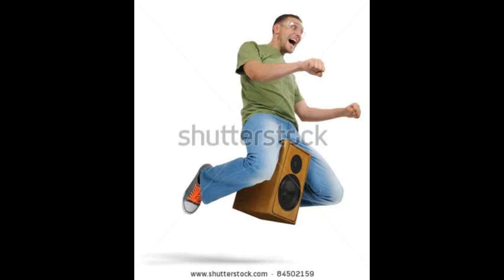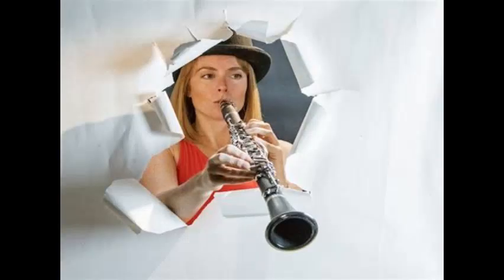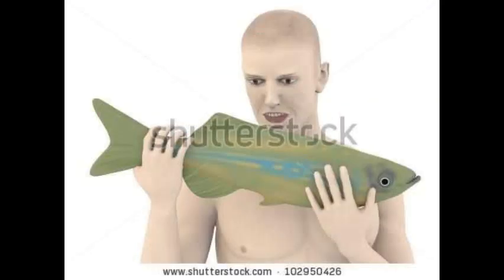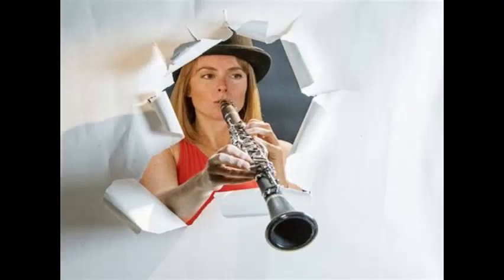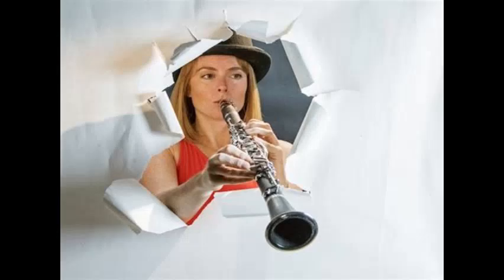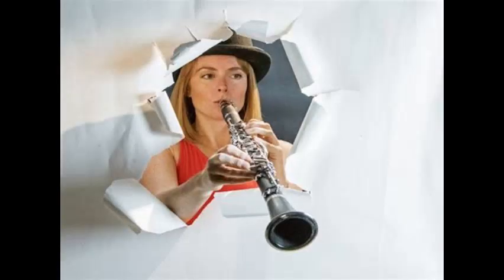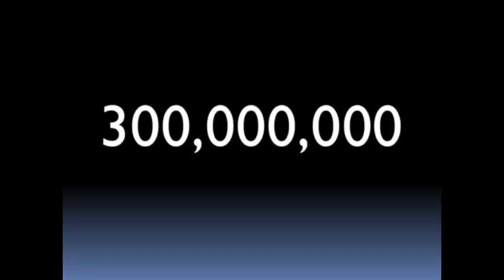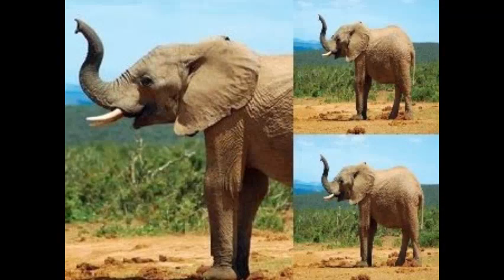Ocean Sunfish - Mareen Byolojust